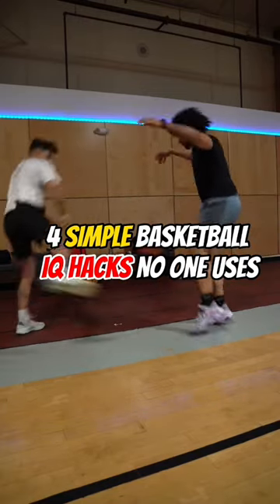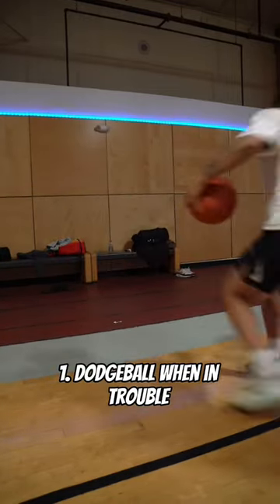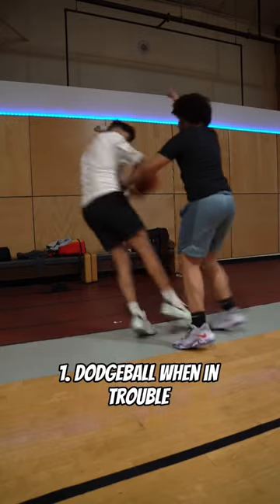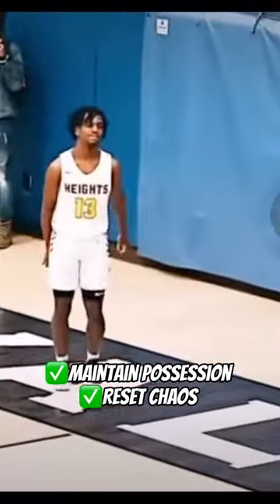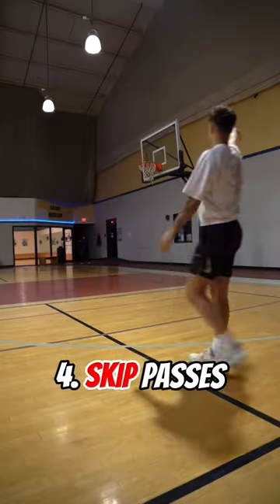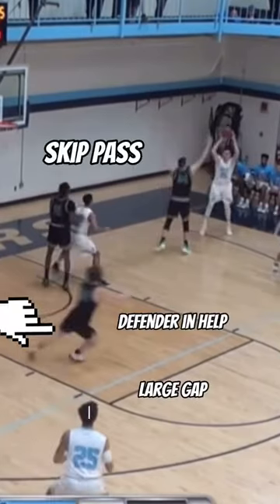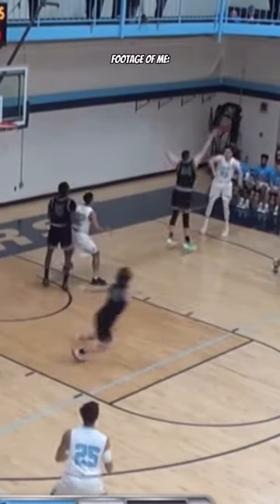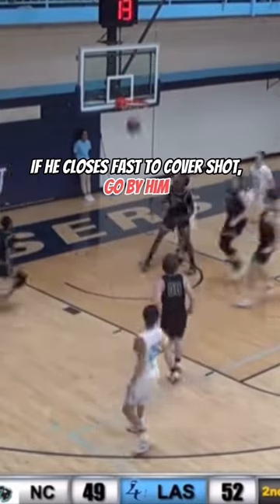SMARTEST BASKETBALL HACKS EVER